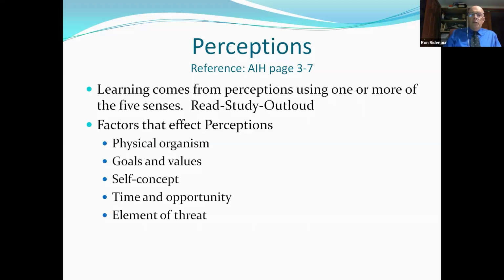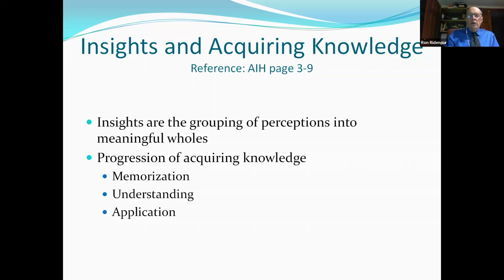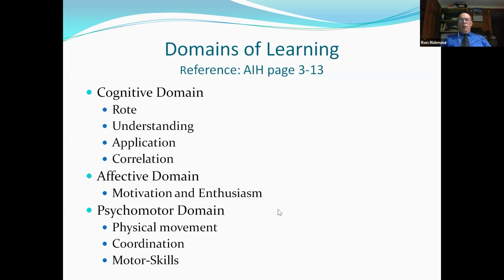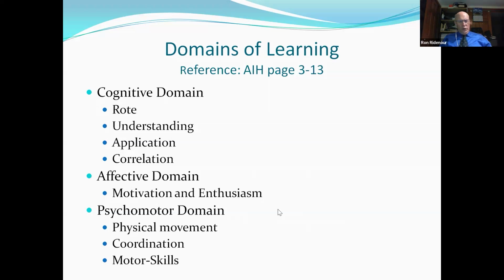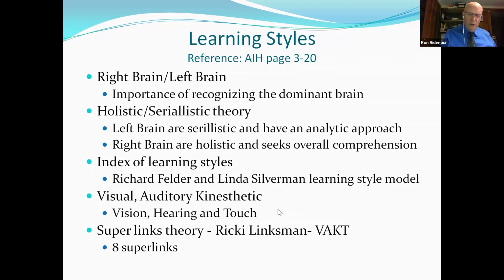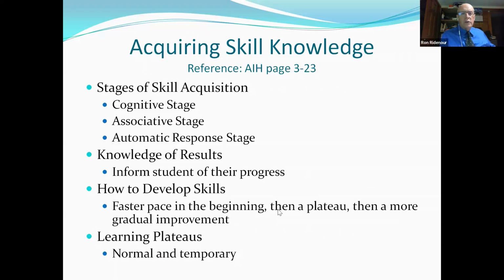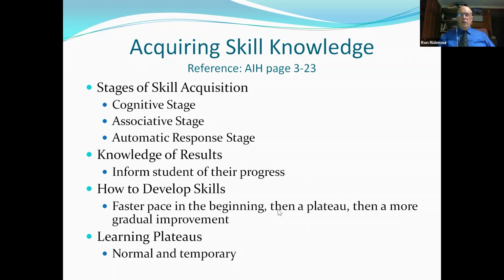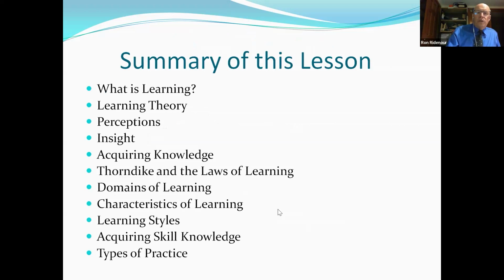SSA CFI-G Ground School Webinar - The Learning Process Part 1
Aviation Instructors Handbook FAA-H-8083-9B Chapter 3 The Learning Process Part 1 of 2.